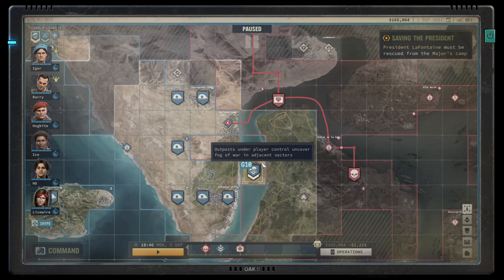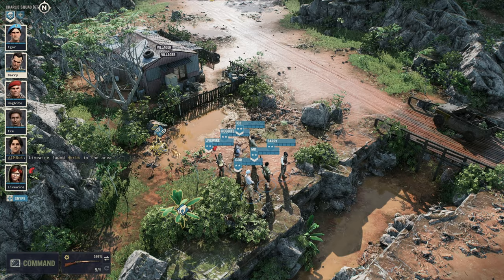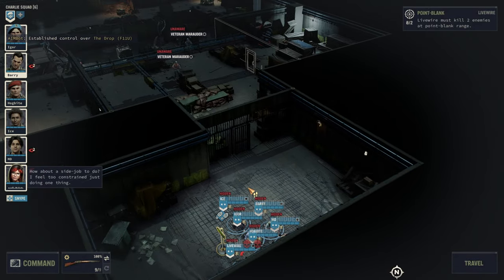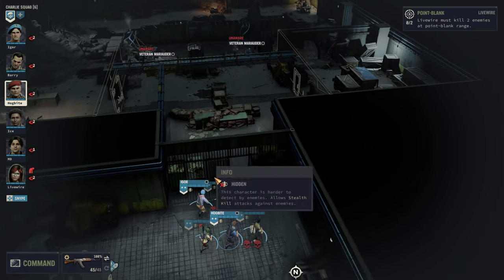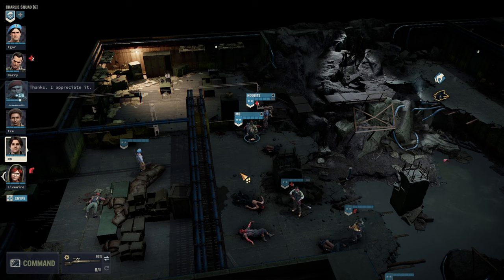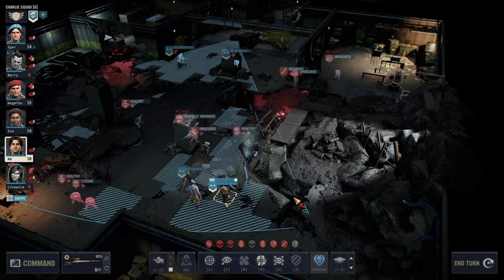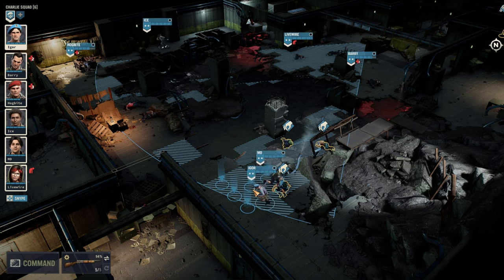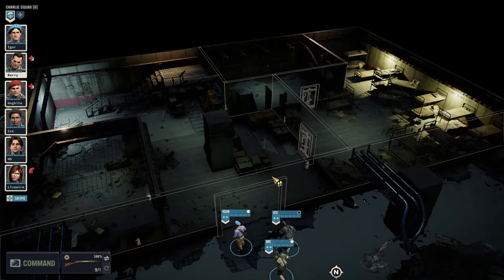#25 Shotgun to the Face (still works) || Jagged Alliance 3 Blind Playthrough Mission Impossible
Welcome to another thrilling episode on Syken Plays! 🎮 Today, we're diving into the world of Jagged Alliance 3, a highly anticipated tactical strategy game that's sure to keep you on the edge of your seat. Join me as I navigate through intense battles, devise cunning strategies, and lead my team to victory! 💥🏆

Jagged Alliance 3 is an upcoming tactical strategy game developed by Haemimont Games and published by THQ Nordic. It is the third installment in the Jagged Alliance series, which is known for its turn-based combat and squad management mechanics. Players control a group of mercenaries, each with unique skills and abilities, to complete various missions and objectives in a dynamic, evolving world. The game combines elements of strategy, role-playing, and resource management, making it an engaging experience for fans of the genre.

This blind playthrough is on "Mission Impossible" difficulty (plus the hardest setting in the game), testing my tactical gaming knowledge and bringing us to edge of our seats - buckle up, as this run is going to get intense.